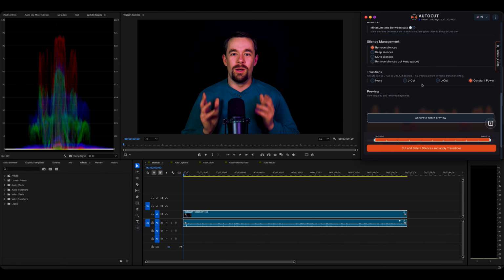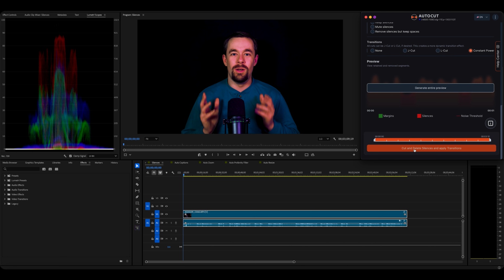Remove SILENCES in Your Footage AUTOMATICALLY!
In this video, we'll go over the AutoCut Silences feature within Adobe Premiere Pro. AutCut is an AI program tailor-made for both Adobe Premiere Pro and DaVinci Resolve. Watch now and take your Premiere Pro editing skills to the next level!

EQUIPMENT USED:
- Sony A7 IV
- Shure MV7 Podcast Microphone Kit